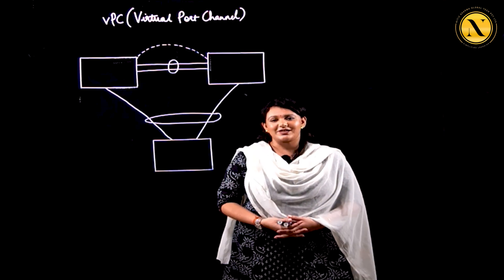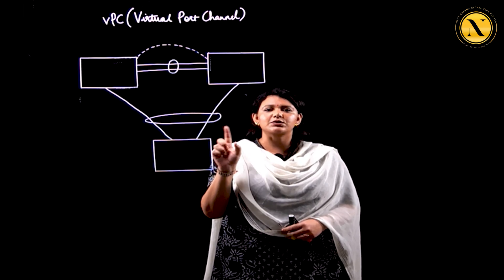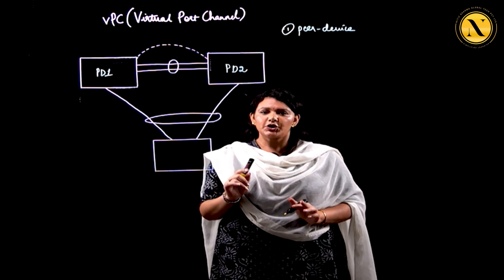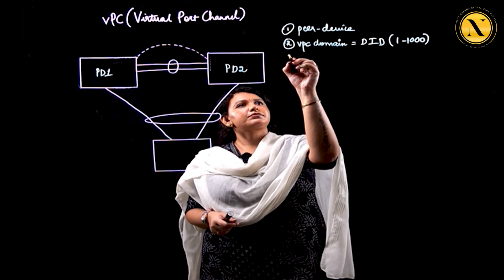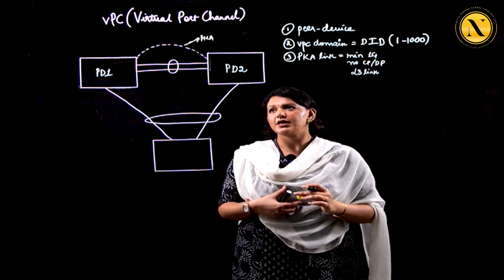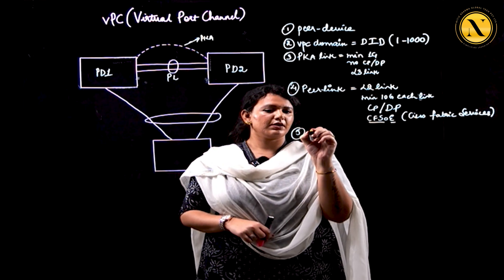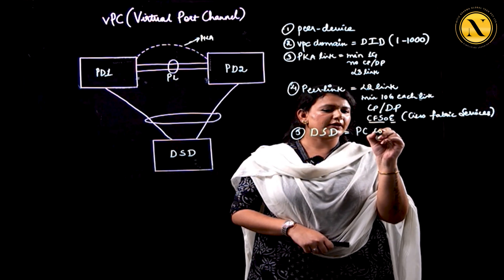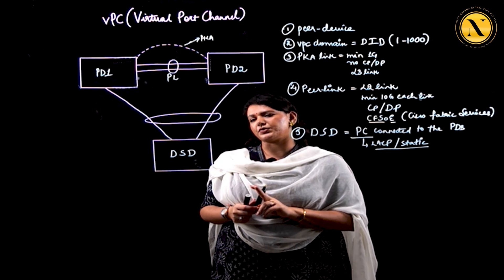What is VPC (Virtual Port Channel) & Its Terminologies by Ms. Madhuri Suresh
Ever wondered what a Virtual Port Channel (vPC) is and how it enhances your Network's performance and reliability?

In this video, we explore:

➡ The fundamentals of Virtual Port Channel (vPC), an essential networking technology used in high-availability environments.
➡ Covers key terminologies of vPC
➡ Explains how vPC improves redundancy, load balancing, and fault tolerance in networks.

Whether you're starting out or looking to enhance your networking expertise, this video offers a clear and concise explanation of vPCs and how they improve flexibility, control, and network availability.

Time codes:
Introduction to vPC — 0:00
What vPC is (L2 redundancy tech) — 0:13
vPC domain & keepalive link basics — 1:15
Peer link role in control/data traffic — 3:00
Downstream devices & member ports — 5:00
Orphan ports/devices overview — 7:30